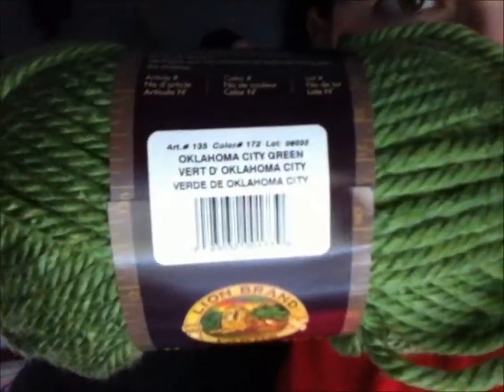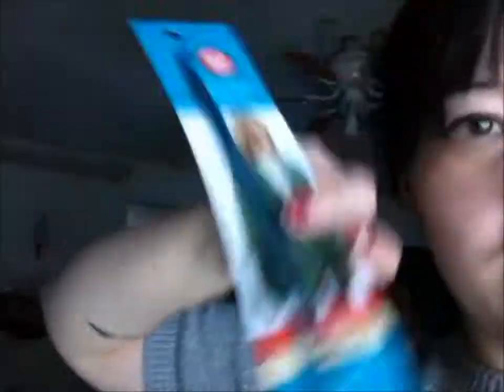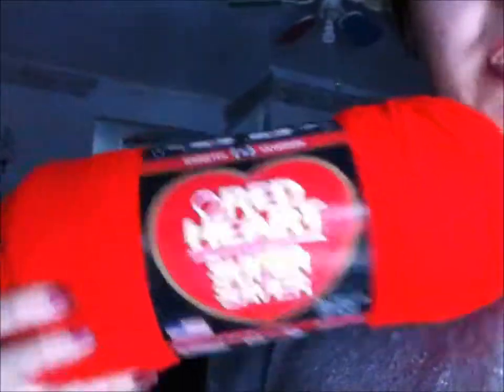Vlog:1/31/2014 Yarn, Scooters, Dancing Skeletons oh my!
some clips I filmed over the past couple days
*note the volume on the clips is a bit low, not much I can do about it was recorded that way.*